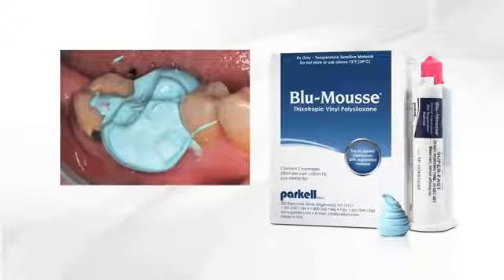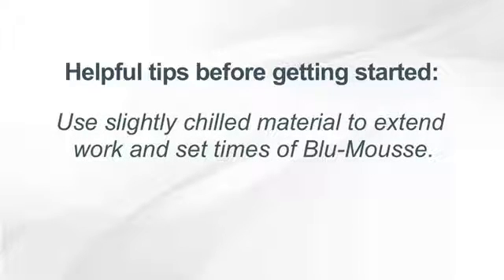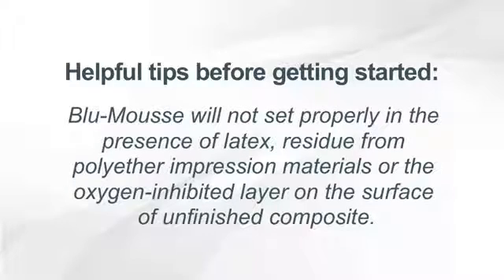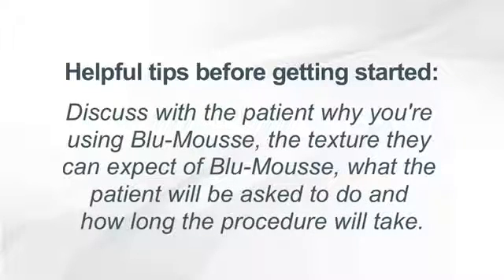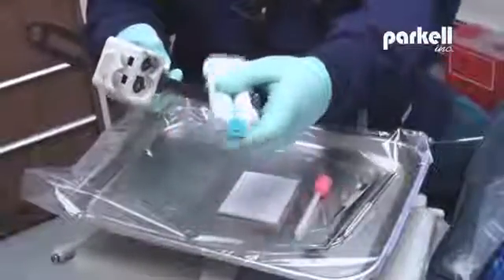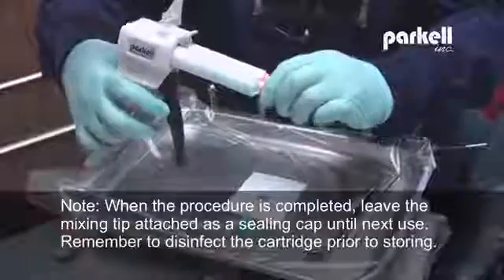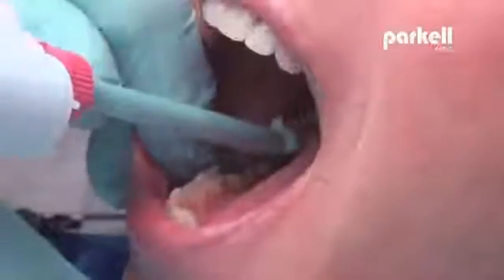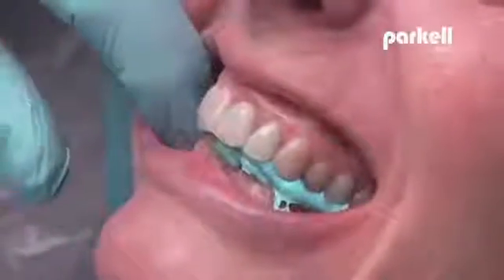Blu Mousse Taking an accurate bite registration using Blu Mousse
Bite registrations, matrices, model bases, bite plates and now CAD scanning capabilities—the uses for Blu-Mousse® just keep growing!
For over twenty years, Blu-Mousse has been a favorite VPS material in dental offices world-wide. Originally intended as a bite registration material, Blu-Mousse has evolved into a VPS with a “can-do” attitude. It’s amazing the number of clinical applications this product truly has.